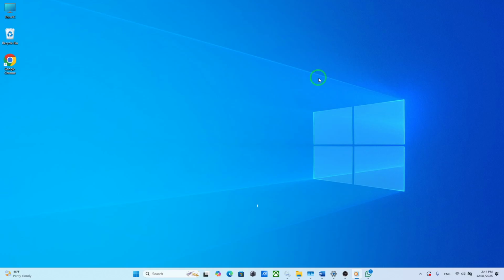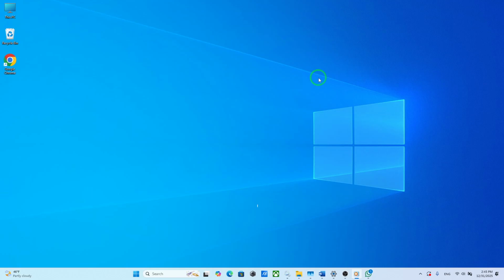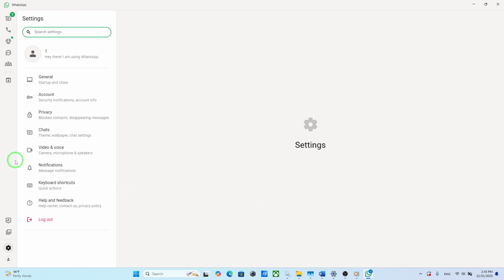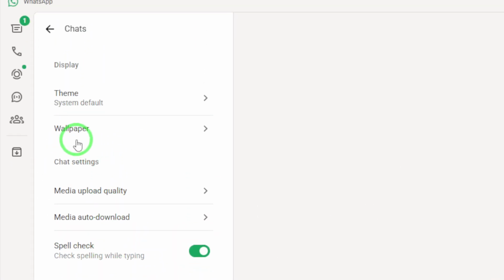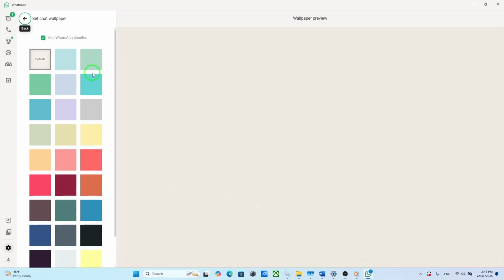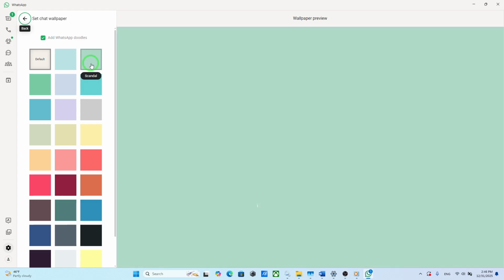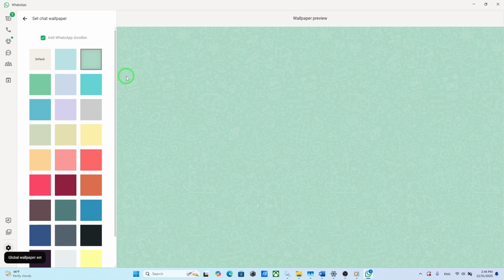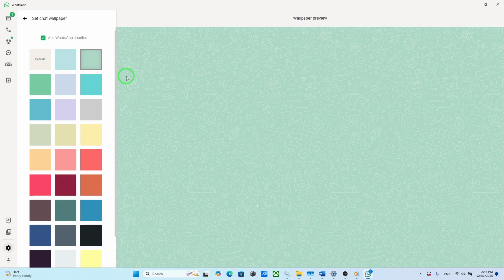How To Change WhatsApp App Wallpaper On PC (New Update)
Learn how to change WhatsApp app wallpaper on PC with the latest update. In this video, you’ll see the exact steps to customize your chat backgrounds for a fresh look.

1. Open WhatsApp app

2. Click on the Gear icon at the left side menu

3. Enter to Chats, then Wallpaper

4. Choose new wallpaper

If you found this quick guide helpful, consider watching for more tips and tricks on optimizing your WhatsApp experience.-

Chapters:
00:00 Intro
00:12 Soultion
01:05 Outro